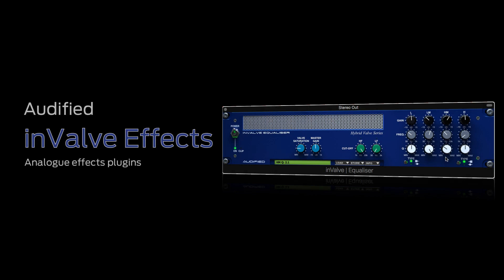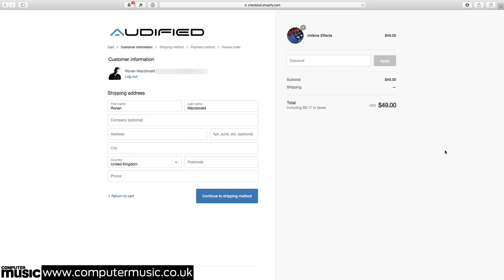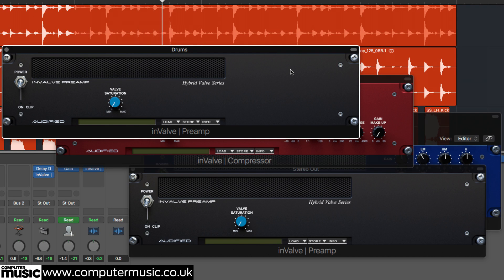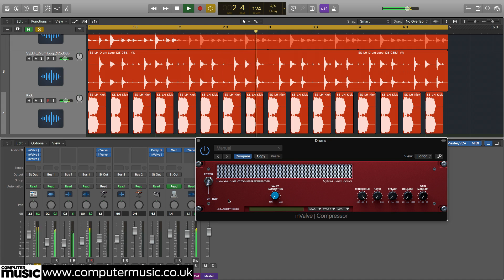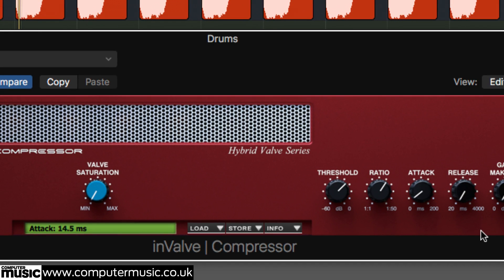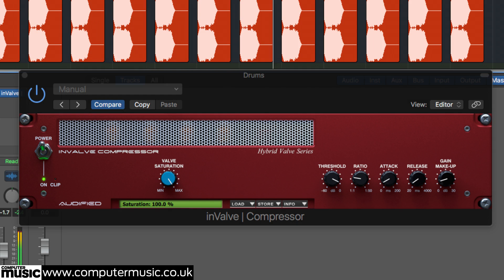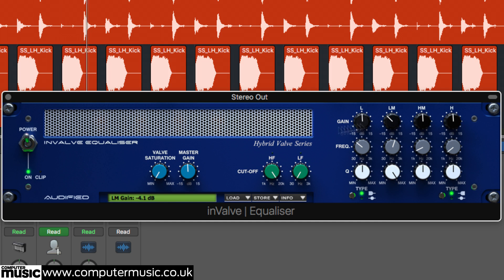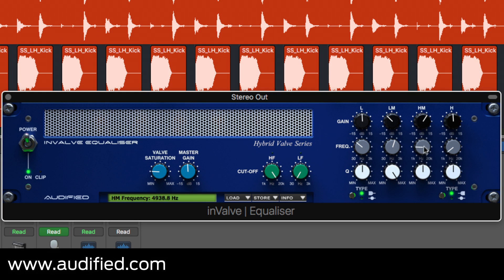3 FREE Mixing Plugins Worth $49 | Audified InValve Effects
These plugins are FREE with Computer Music 249
Formats: VST, VST3, AU, AAX